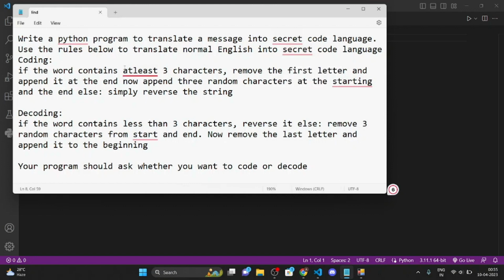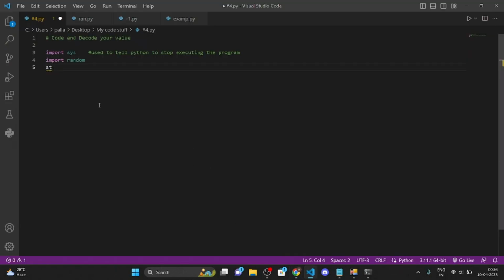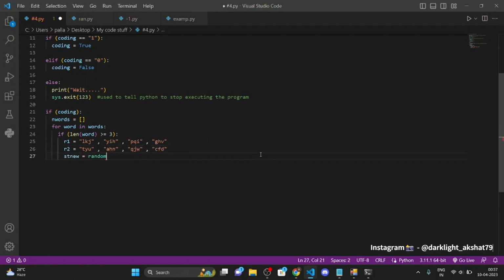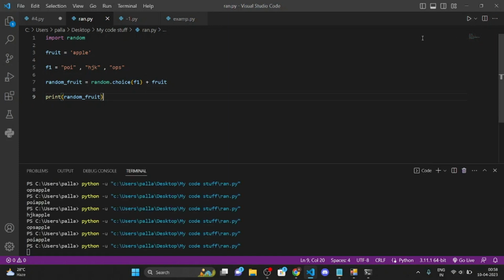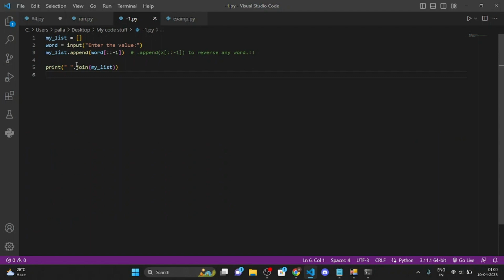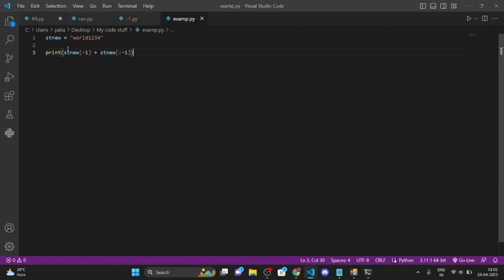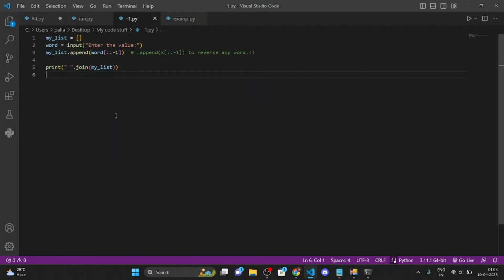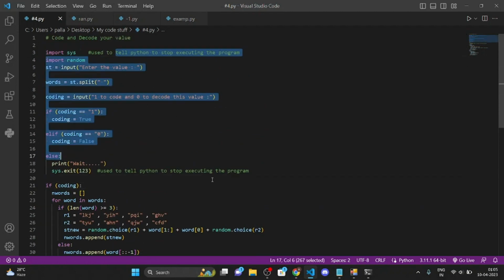Exercise 4: Secret Code Language | Source Code | Explanation | English | Day #40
My Introduction:-
As an experienced Python developer with expertise in modules like NumPy, requests, and many more, I am committed to delivering high-quality solutions that meet my client's needs. With a proven track record of creating useful and fun stuff with Python, I bring a wealth of knowledge and experience to each project. I am also dedicated to staying up to date with the latest technologies and best practices in Python development and am always looking for ways to improve my skills and expertise. If you're looking for a Python developer who is passionate about delivering top-quality work, I would be delighted to work with you.

Laptop(Hp 15s) 💻
Mouse(Lenevo 300)🖱️
Earpods(CrossBeats Torq)🎧
Mobile(Redmi note 9 pro)📱

My old laptop 💻